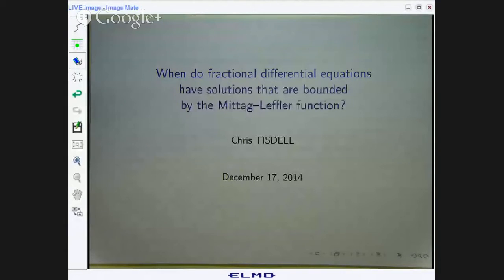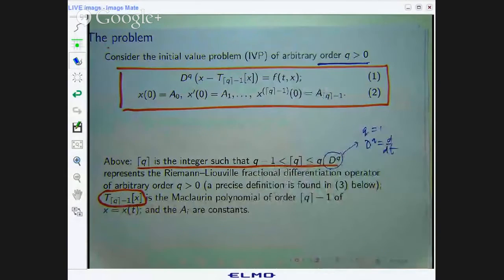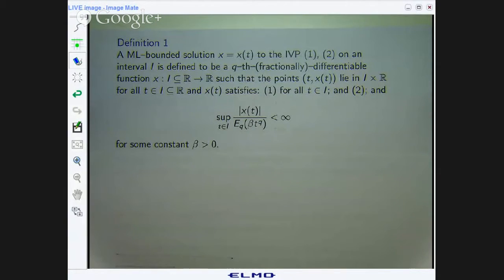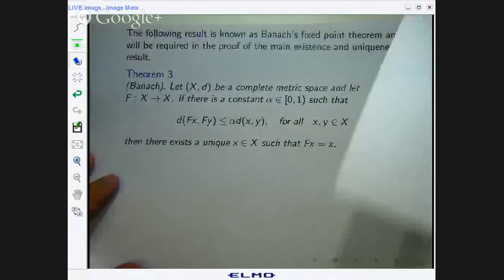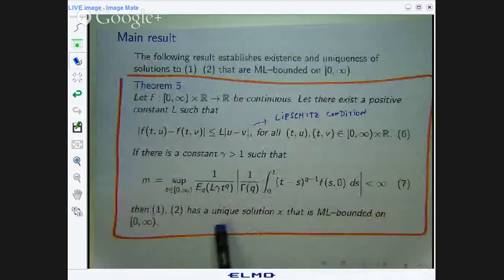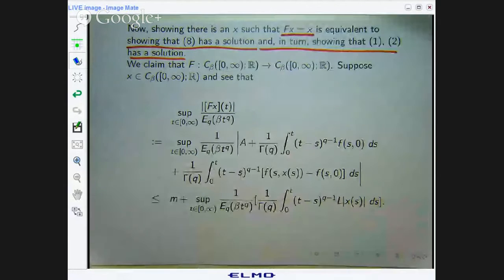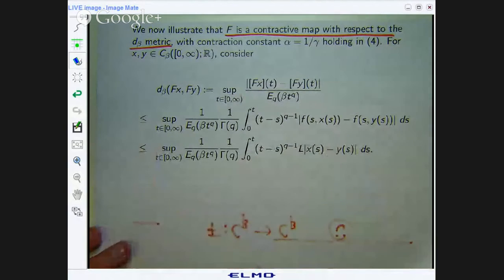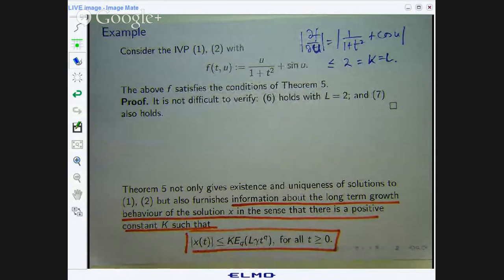When do fractional differential equations have solutions bounded by the Mittag-Leffler function?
When do fractional differential equations have solutions bounded by the Mittag Leffler function?  New research into this question! Fract. Calc. Appl. Anal. 18, no. 3 (2015), 642-650. DOI: 10.1515/fca-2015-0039
When do fractional differential equations have solutions on the half line
that are bounded by the Mittag–Leffler function?
This work answers the above question through fixed–point methods,
providing a deeper understanding of the long term growth behaviour of
solutions, in addition to advancing our knowledge on the existence and
uniqueness of solutions.
Motivated by the above, this work answers the question posed at the
start of this section through a strategic analysis and application of complete
metric spaces and fixed–point theory. In particular, a novel metric is introduced
that involves the Mittag–Leffler function. When coupled with the
“Mittag–Leffler bounded” space of continuous functions on the half–line,
we show that the pair forms a complete metric space.
We then formulate sufficient conditions under which an integral problem
that is equivalent to our problem will admit a unique solution. This is
achieved via an application of the contraction mapping theorem of Stefan
Banach.